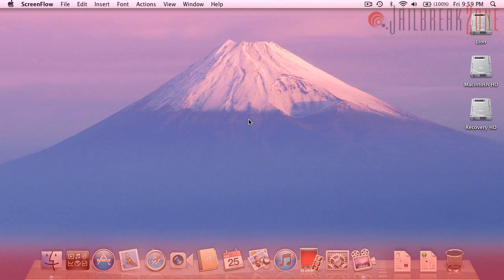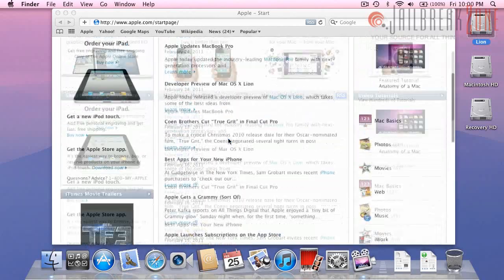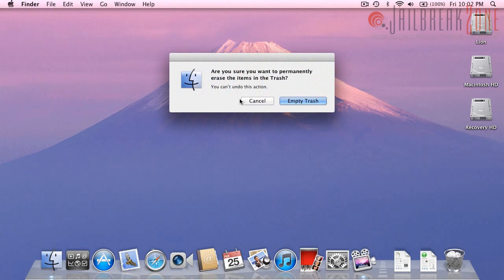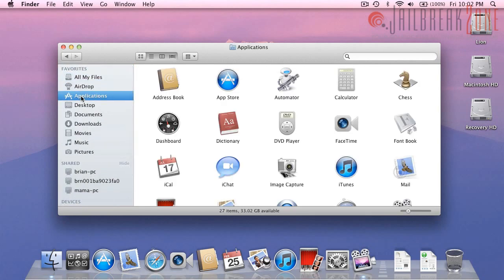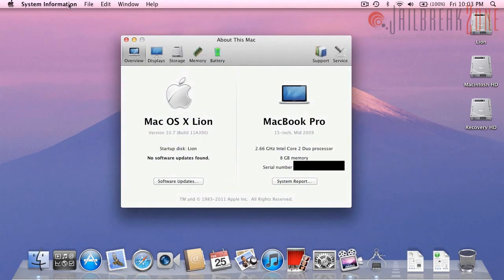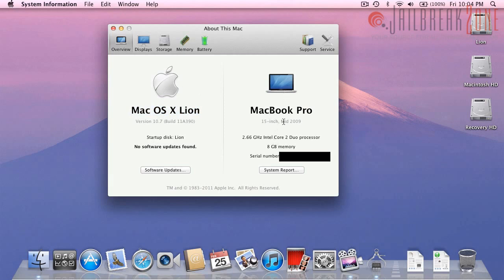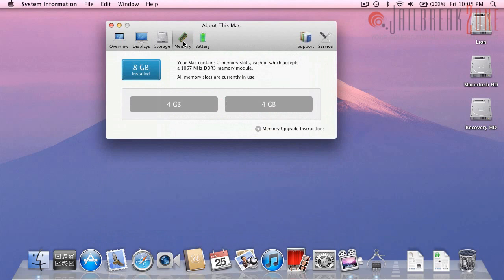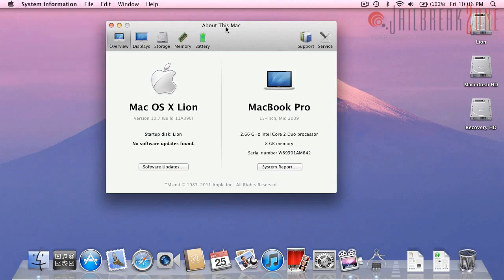Mac OS X 10.7 Lion: Part 2 - Multitouch in Safari, UI tweaks, new About This Mac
In this video, I'll be taking a look at some of the new multitouch gestures in Safari, the UI tweaks, and the new About This Mac area.